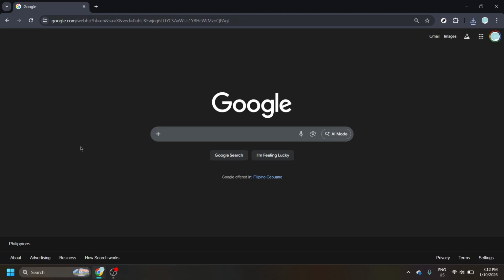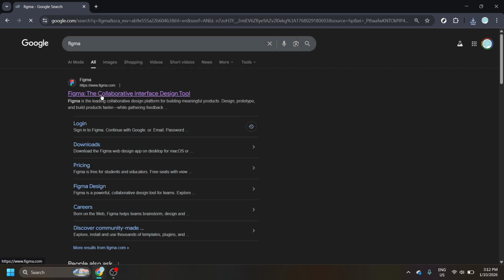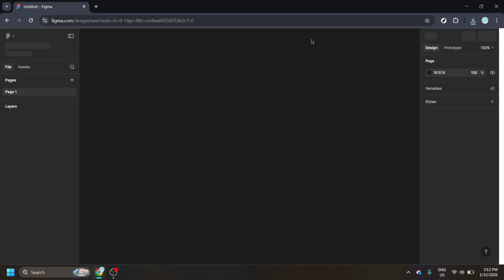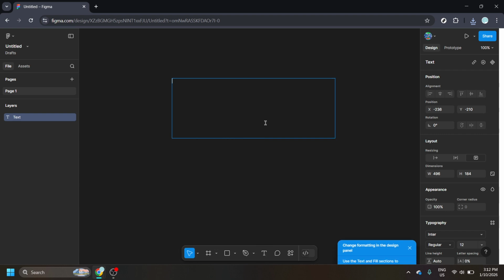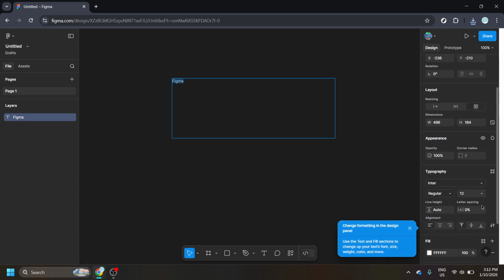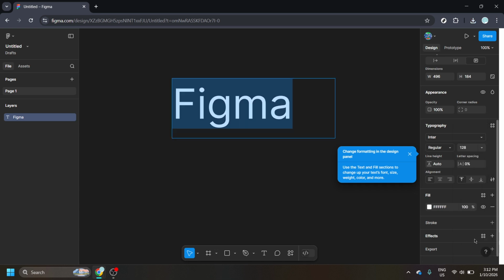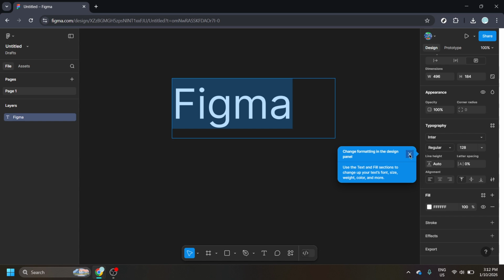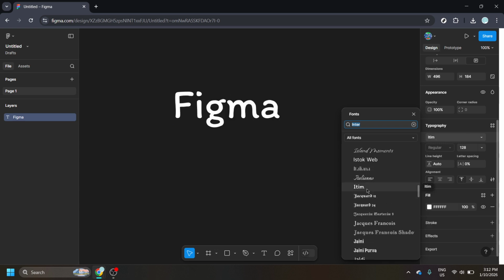How To Add Fonts To Figma (Updated 2026)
In this video, we discuss expanding your typography options by learning to add fonts figma doesn't have by default. We guide you through installing local fonts using the font helper so you can use your custom typefaces.

00:00 Intro
00:02 Open Figma and Log In
00:15 Create a Blank Design File
00:29 Place and Type Text
00:47 Adjust Font Size
01:12 Open the Font Picker
01:35 Change Font and Style
01:47 Polish Readability
01:55 Note on Font Availability
02:11 Conclusion